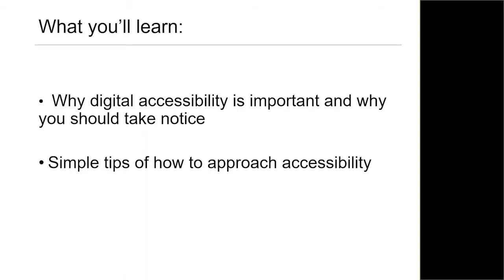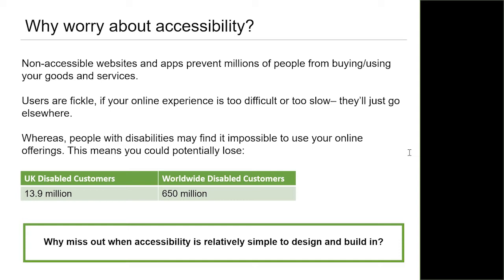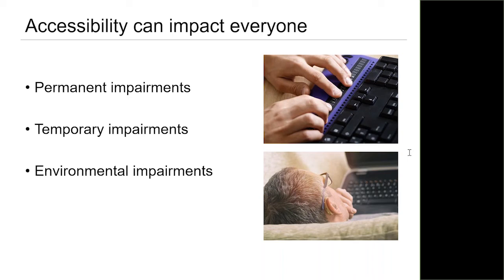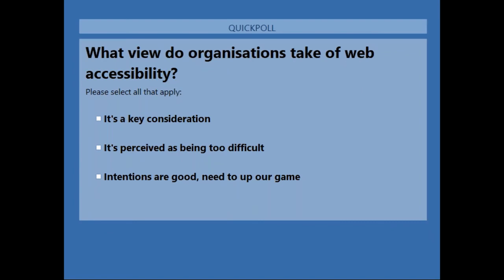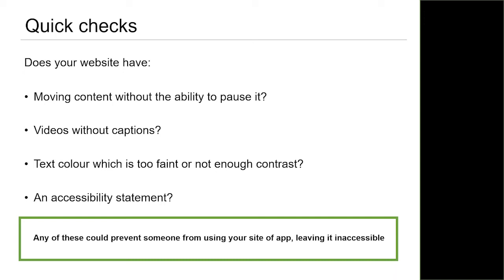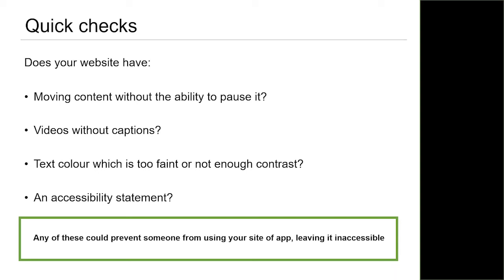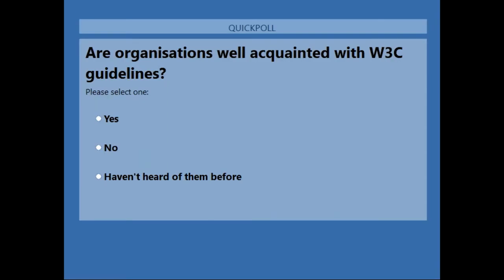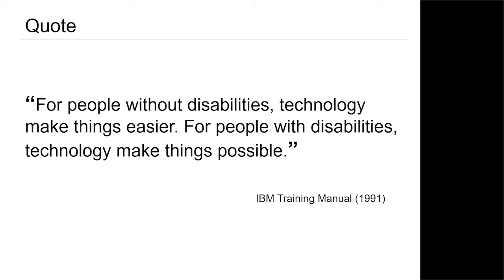Skills Share Webinar: How to make your website more accessible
Nigel Lewis, CEO of AbilityNet share his accessibility expertise in our latest webinar.

What you'll learn:

- Why digital accessibility is important
- Types of disabilities and how developers can overcome them
- Simple tips of how to approach accessibility